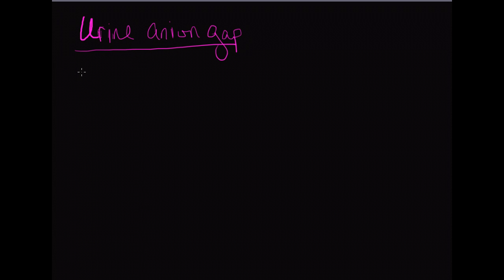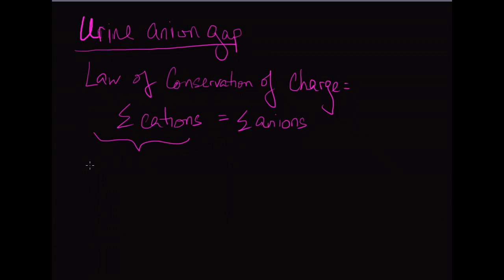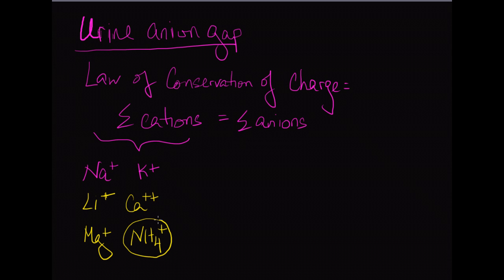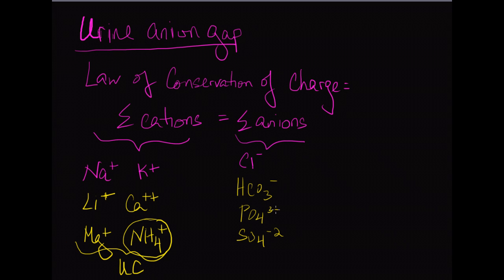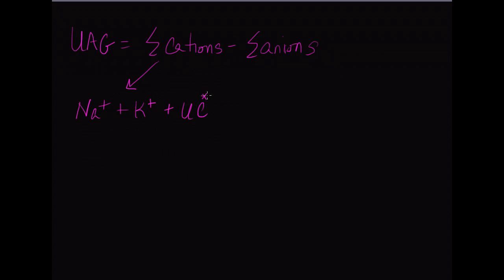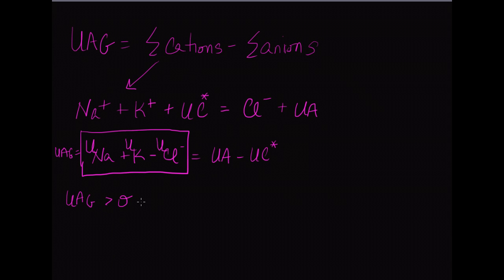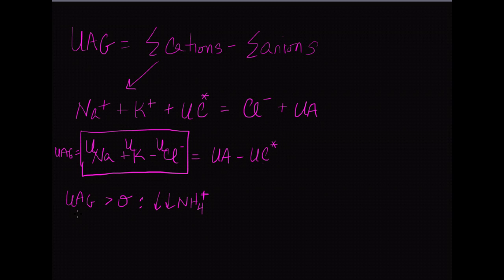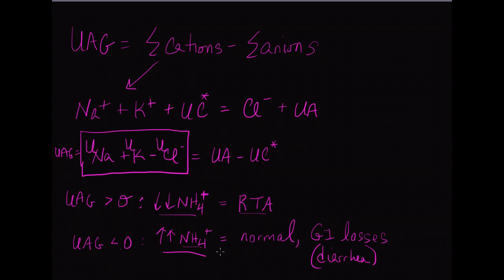10-minute Rounds: The Urine Anion Gap